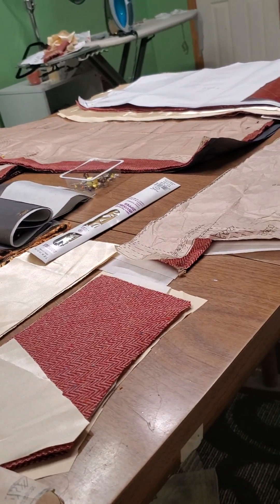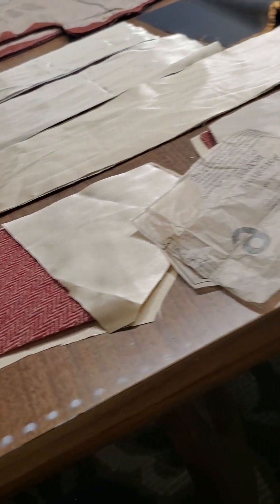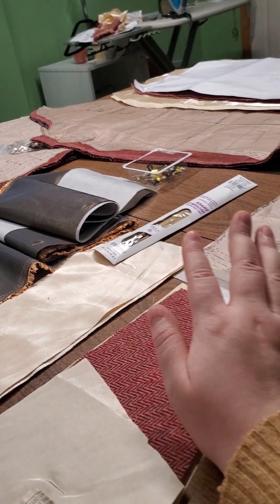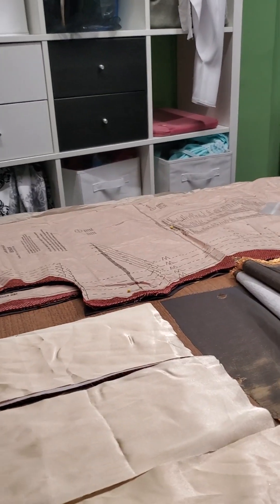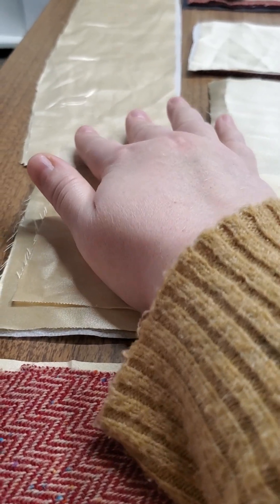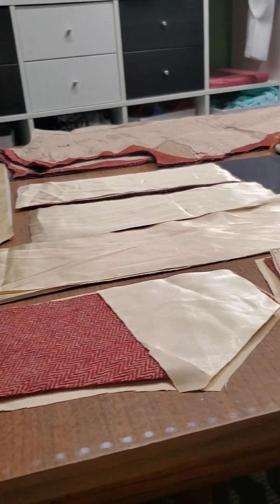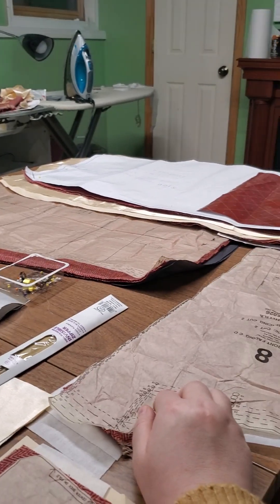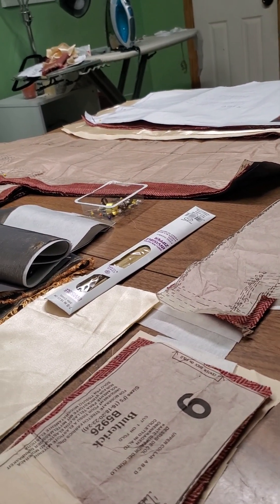Oh no 😢 a new suit! crash course in suit making.not tutorial.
Carmiena attempts making a suit for the first time. what fun this will be!! watch for further videos detailing steps after they are completed.